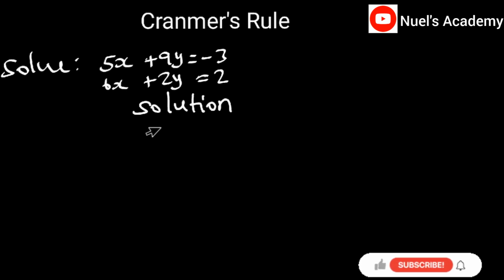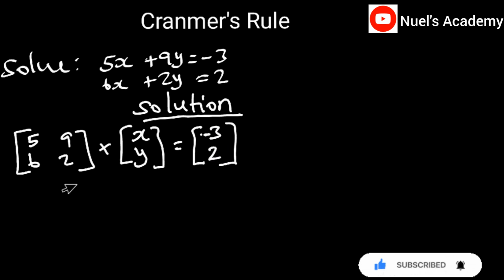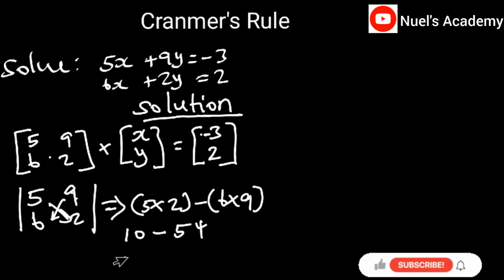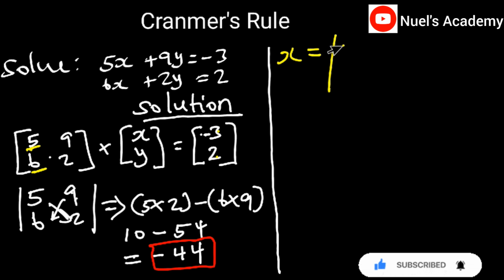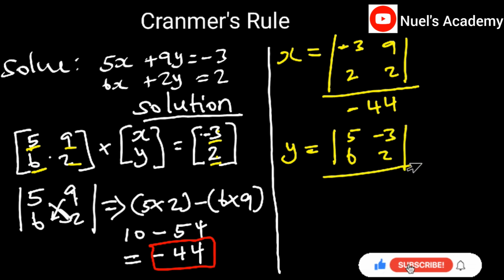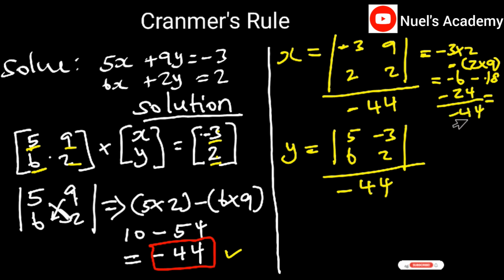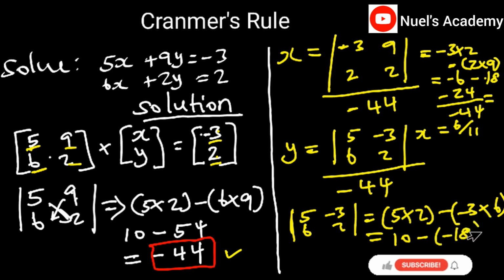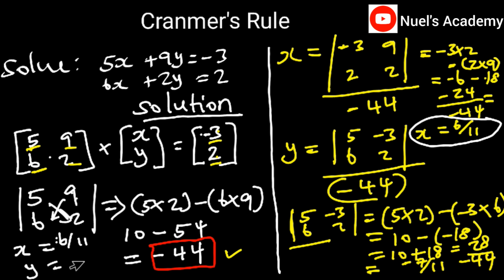How to solve simultaneous equations || Crammer's Rule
This video provides a step-by-step approach of solve simultaneous equations using crammers rule.